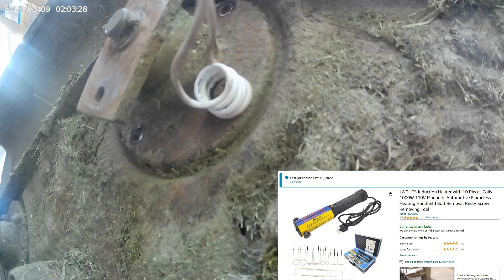Amazon Induction Heater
This is a video showing me using a cheap Amazon Induction heater on a very rusty nut.  This is the mower deck of a 1985 Ford YT16 lawn mower.  I doubt the spindle has ever been off this deck.

Trying to show just how fantastic of a tool these induction heaters are.